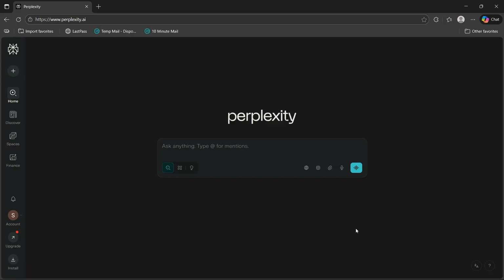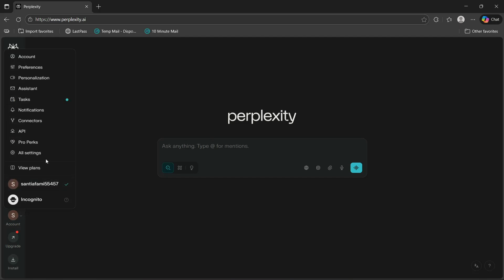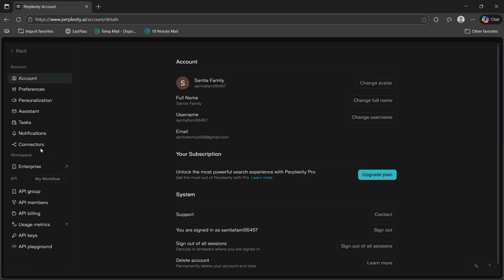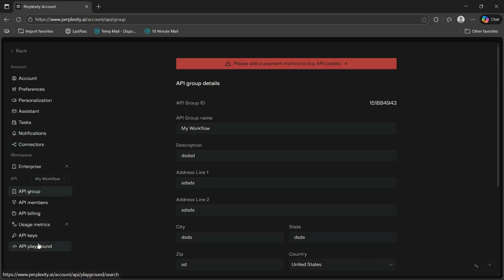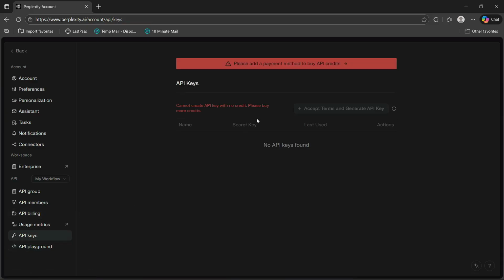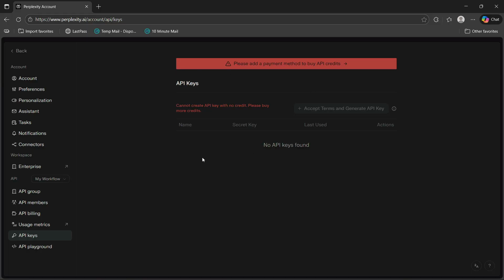How to Connect Perplexity AI With Other Productivity Tools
In this video, I'll show you how to connect perplexity ai with productivity tools. The method is very simple and clearly described in the video. By following all the steps in the video, you'll be able to easily learn how to connect perplexity ai with productivity tools.